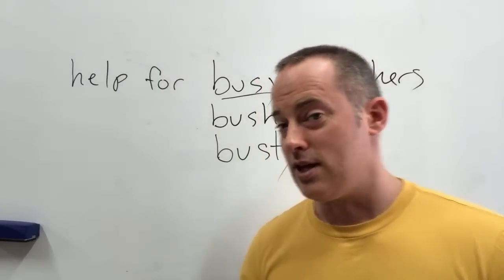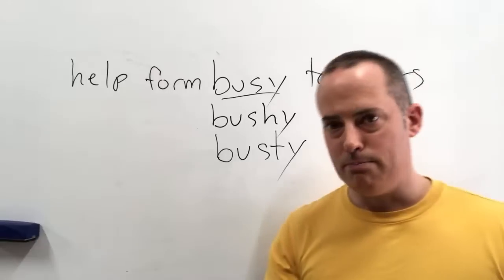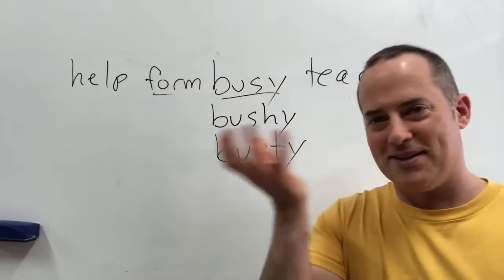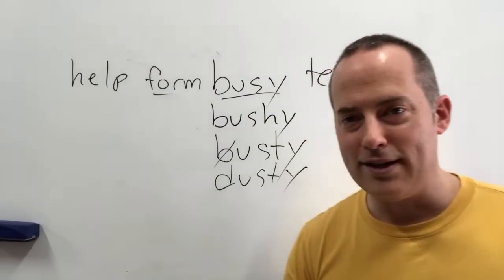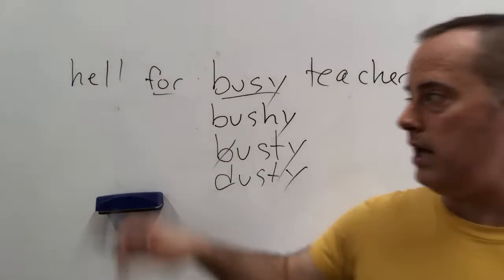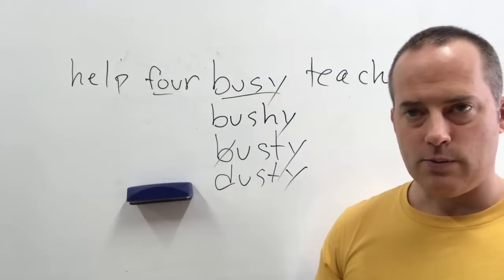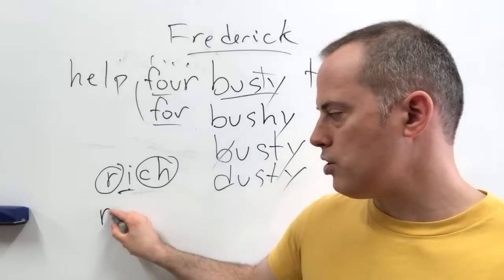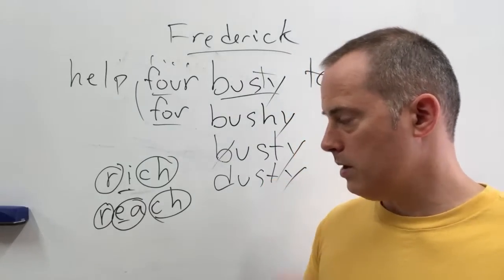1 Letter Fixes English Spelling And Pronunciation Mistakes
Click here to feel certain and confident when you speak English

In this video, I show you how to fix English spelling and pronunciation mistakes with just one letter! Improvement really can't be simpler than this :)

Repetition is typically a bad way to review, because it doesn't help you UNDERSTAND information better. And until you remove all doubt from words, you will likely have trouble using them. So, you should compare words to hear how sounds and spellings are different. This is the fun, natural native children come to understand rules for English.

Of course, this can be done easily with individual words, like "fish" and "fist." But it becomes even more powerful when you look at how whole phrases and sentences can change. Compare the following:

This simple technique is also useful for improving grammar, building vocabulary, understanding humor, making jokes, and developing overall speaking confidence and fluency!

Want to speak English fluently? Our online courses are here to help you learn English, understand how to learn English effectively, and develop strong English speaking skills.. We provide easy-to-follow lessons for those eager to learn English speaking skills. From basics to advanced nuances, our learn English online program caters to all levels. Join us and see how easy it is to get fluent when you learn English as a FIRST language!

Our courses guide you on how to be fluent in English, transforming your communication skills. So, if you're looking to elevate your English to new heights, this is the perfect starting point.

Our approach to basic English speaking lays the foundation for mastering the language. Discover the best way to learn English speaking through our interactive and immersive methods that make learning engaging and effective.

0:00 - Starting the Live Session
0:26 - Introduction to the English Fluency Guide
0:39 - Focus: Fixing Spelling and Pronunciation Errors
1:38 - Exploring Word Transformations with Examples
2:57 - Changing Words by Altering One Letter
3:44 - Role of TV Shows in Language Learning for Children
5:06 - Story Behind the Video Idea: Help for Busy Teachers
7:03 - Tips for Improving Writing Skills
8:33 - How Children Learn Language Through Word Manipulation
10:00 - Inviting Viewers to Participate in the Exercise
13:16 - Introducing the term 'Dusty teacher'
14:25 - Understanding the difference between 'for' and 'four'
15:32 - The importance of fun in learning
17:01 - Deep dive into pronunciation differences
17:30 - Introduction to Frederick, the learning app
18:45 - Exploring nonsense words for pronunciation practice
20:15 - The benefits of comparing different sounds in words
21:07 - Closing thoughts and humor in teaching
21:33 - Understanding the Difference Between 'Reach' and 'Rich'
23:09 - Exploring Homophones: 'Leak' as a Vegetable vs 'Leak' as a Dripping Pipe
24:15 - Discussing the Importance of Context in Language Learning
25:01 - How to Use Yish for Vocabulary Building
26:14 - Daily Practices for Intermediate English Learners
26:54 - The Importance of Removing Doubt in Language Learning
28:20 - Sharing Personal Experiences and Weather Updates from Japan
30:40 - The Importance of Contextual Learning in Vocabulary Building
31:25 - Strategies for Learning New Words in English
32:03 - Discussing the Fluent for Life Program and Its Benefits
32:56 - Understanding the Importance of Body Language in Communication
33:43 - Differentiating Between 'Bought' and 'Brought' in Pronunciation
35:14 - Tips on Improving Fluency and Speaking Speed in English
36:03 - Discussing the Time Commitment Required for the Fluent for Life Course
37:31 - Discussing the Role of a Teacher in Language Learning
38:13 - Addressing Questions about TOEFL Preparation
39:02 - Understanding the Phrase 'User Being Logged Out'
39:30 - Understanding the Importance of All English Tenses in Language Learning